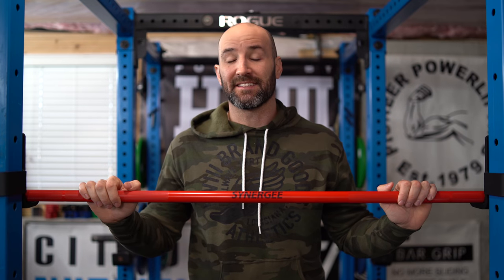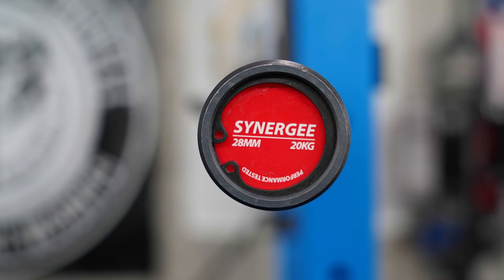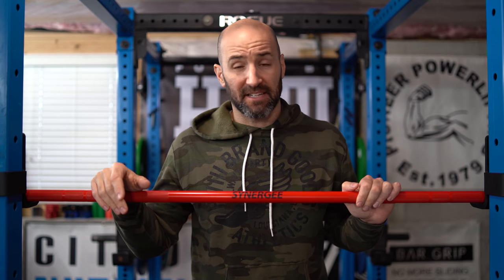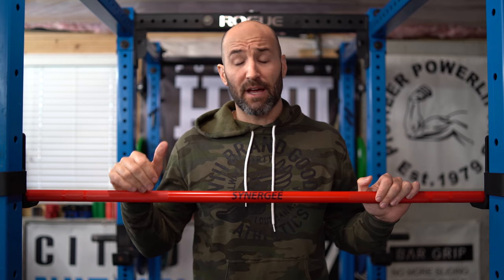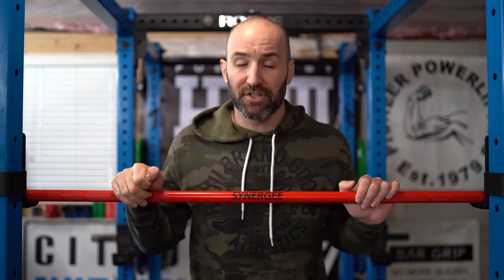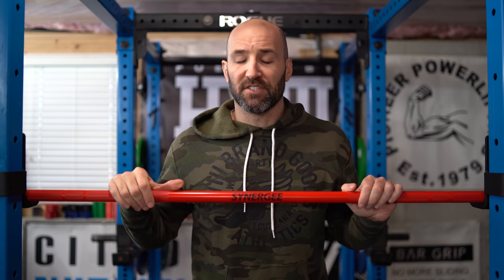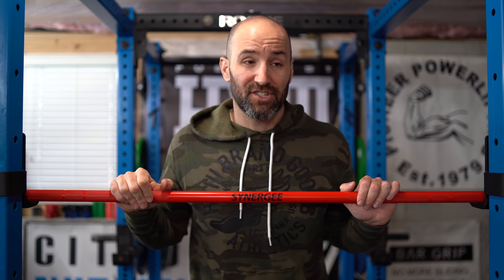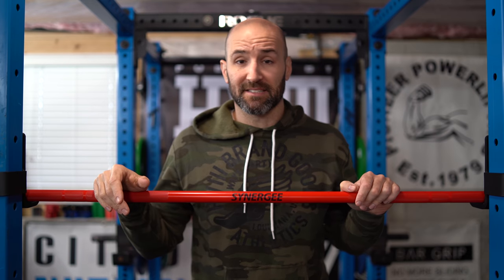Most Affordable Cerakote Barbell - Synergee S-3 Review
In today's video I take a look at the Synergee S-3 Cerakote Olympic Barbell. This is not only the first 28mm bar I've owned, it's also the first to have bearings and a cerakote finish. That being said, how does it hold up for powerlifting? Let's find out...